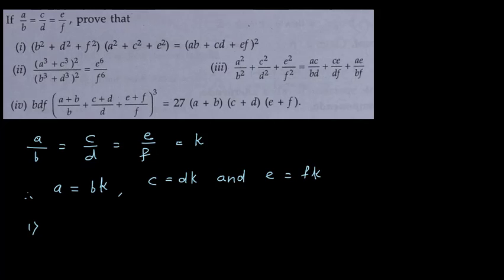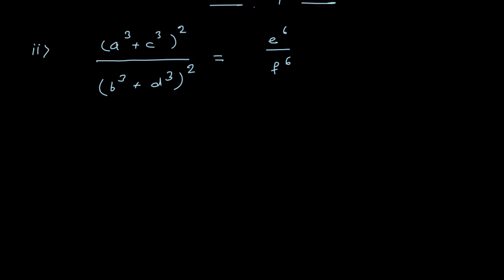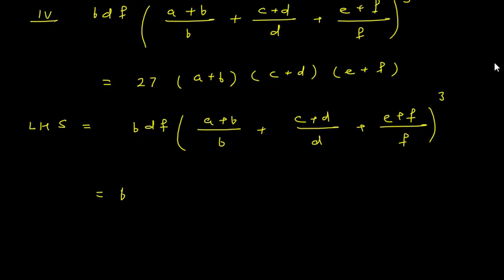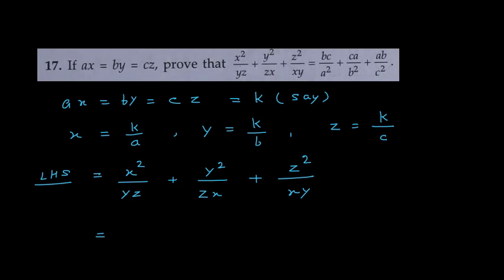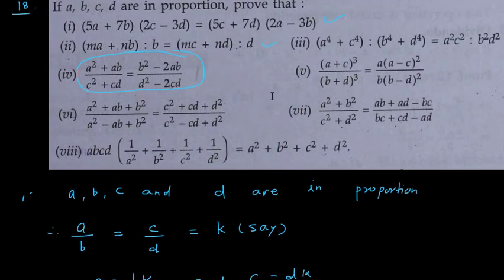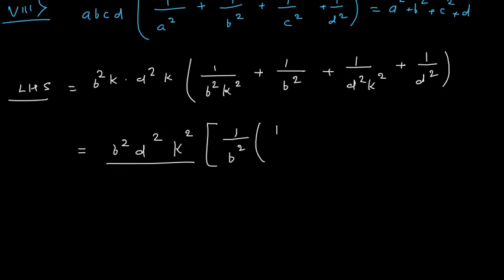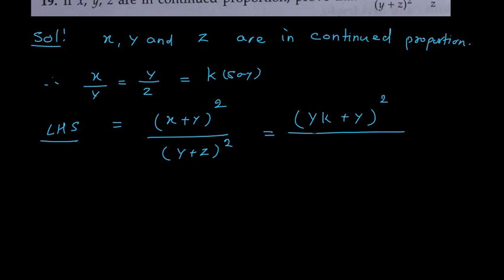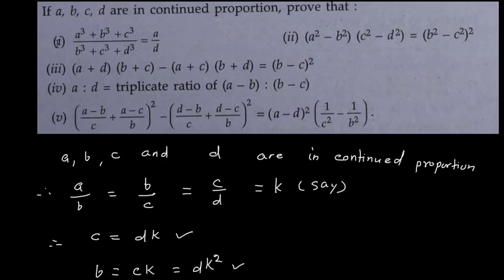ICSE | X | Mathematics | Ratio and Proportion | # 3